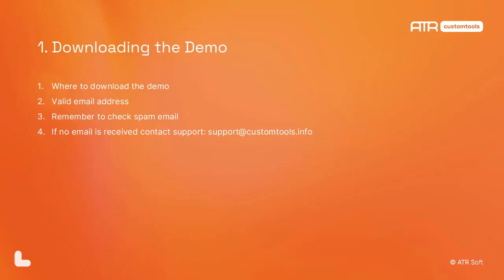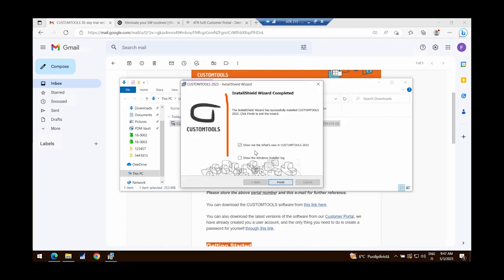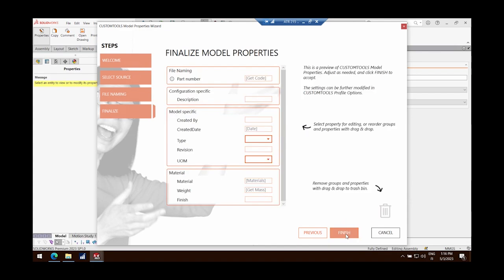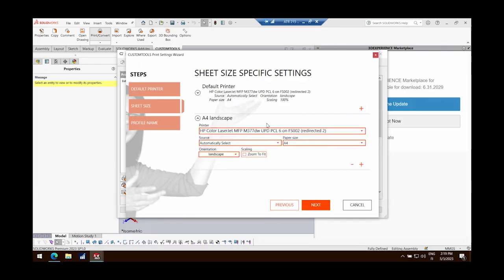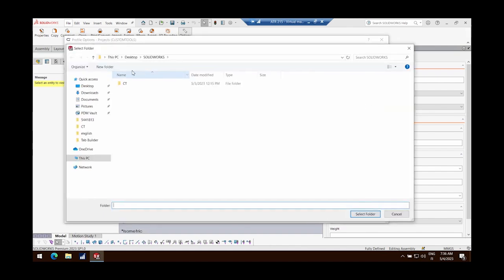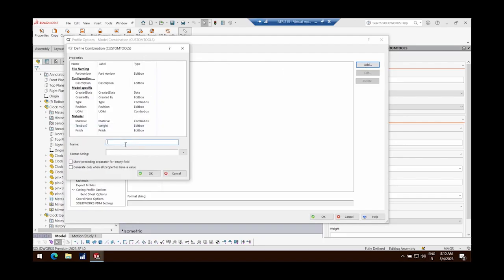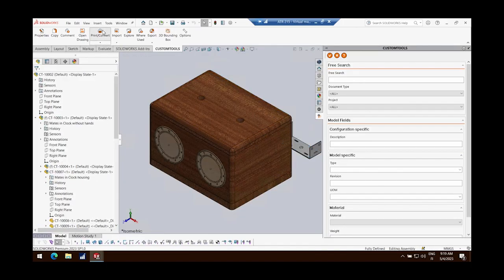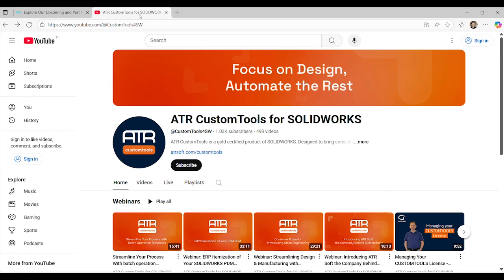Getting started with the ATR CustomTools demo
← Get a FREE 30-day trial!

This webinar is designed for anyone who wants to learn how to evaluate the ATR CustomTools demo to streamline their workflow and maximize productivity. During this webinar, our expert will guide you through the basics of ATR CustomTools, from installation to basic configuration of your profile.

[This video is a renewed version of the webinar held in 2023.]